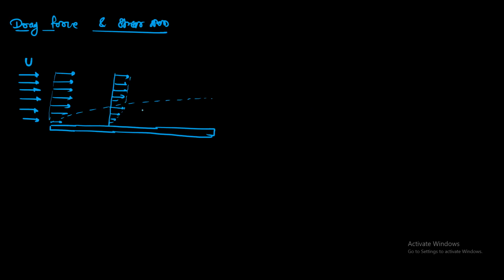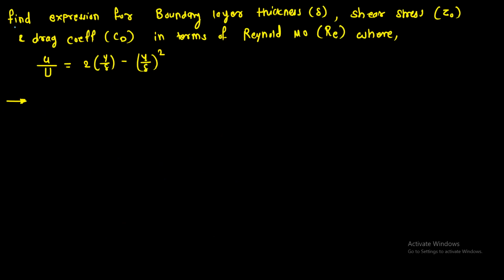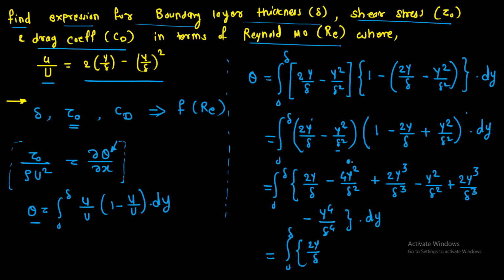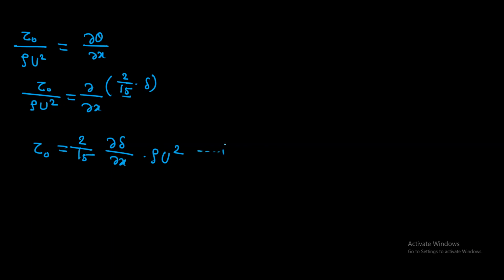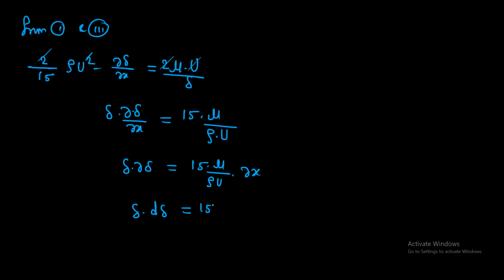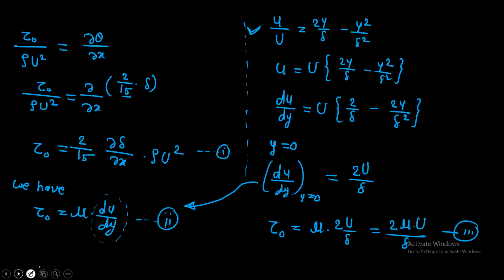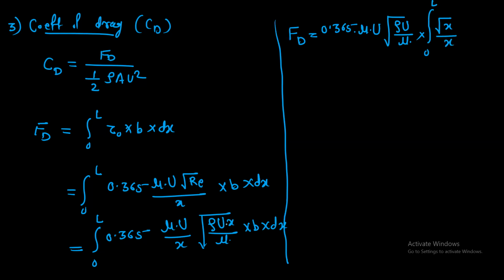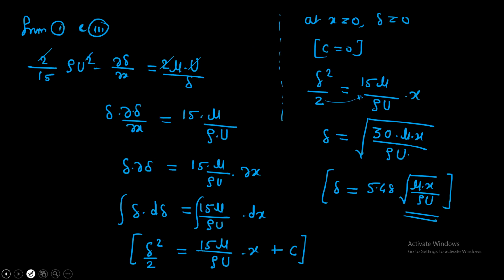Problem on Shear stress, boundary layer thickness in terms of Reynold No